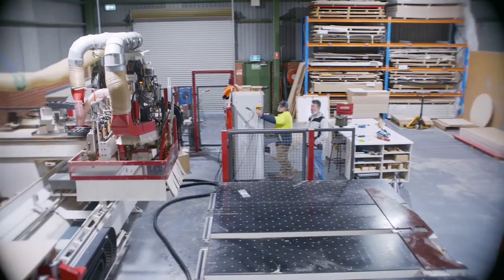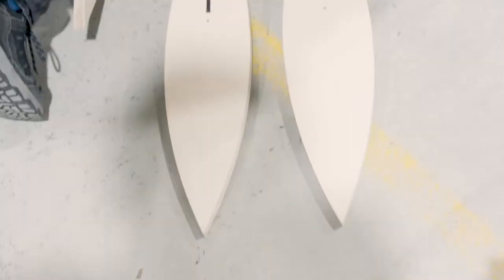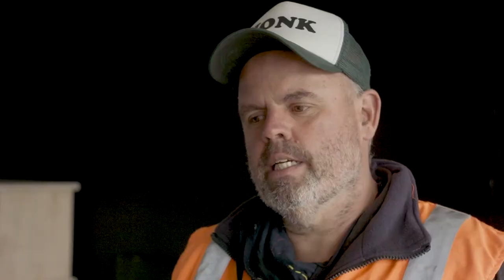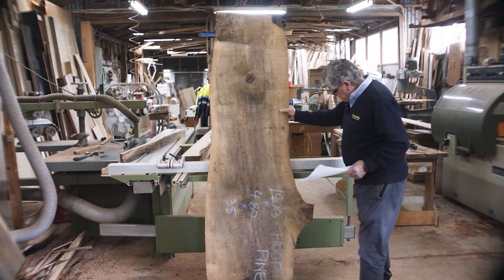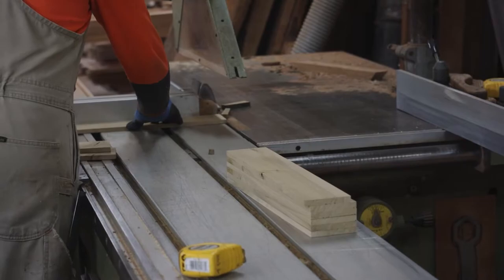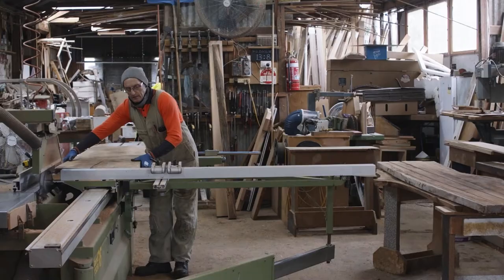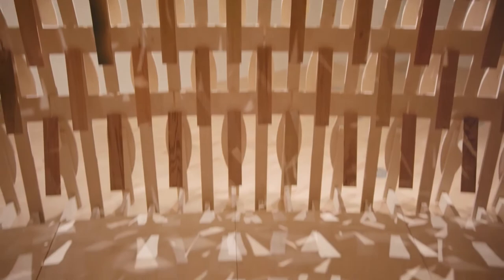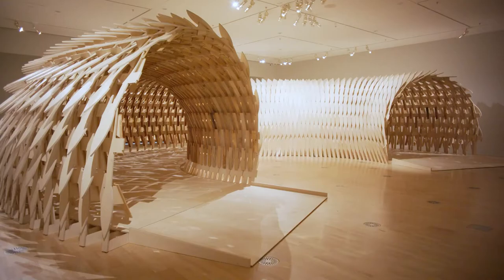Geoff Nees x Kengo Kuma Botanical Pavilion for the National Gallery of Victoria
Japanese architect Kengo Kuma and Australian artist Geoff Nees have created a tactile, circular pavilion using timber collected from Melbourne's Royal Botanic Gardens.

In early 2021, McCorkell Constructions assisted with the design, fabrication and installation of the pavilion.